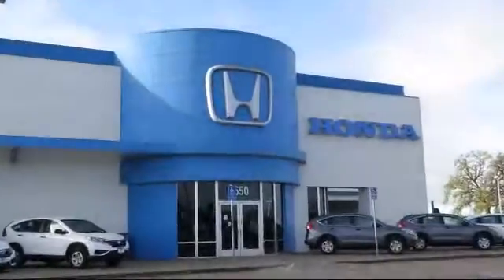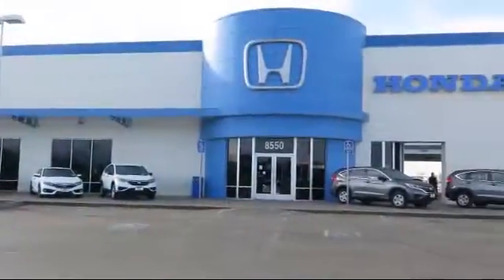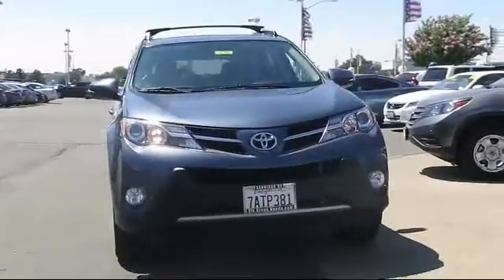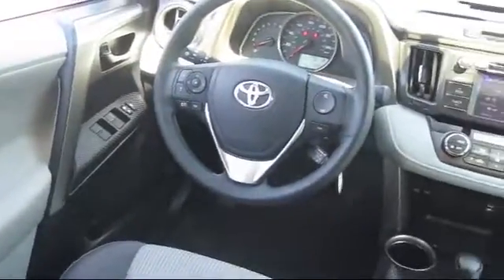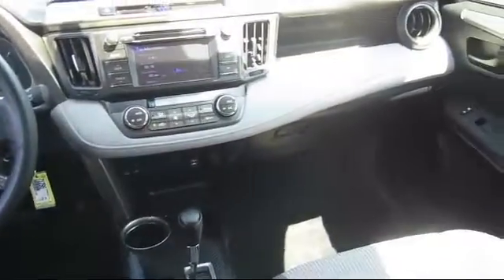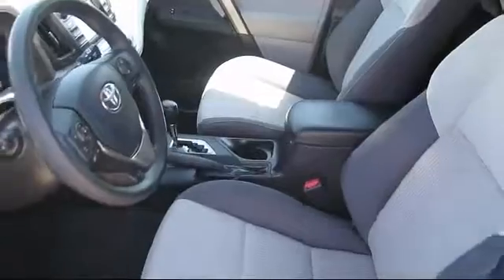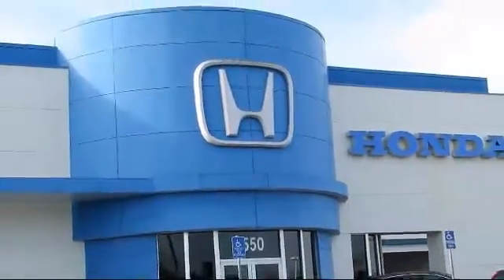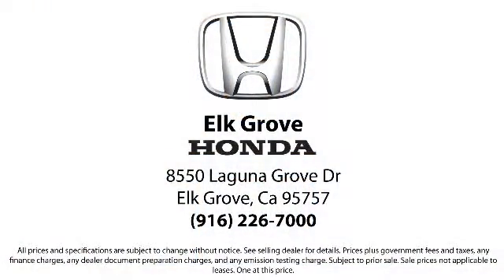2013 Toyota Rav4 Sport Utility XLE Sacramento Elk Grove Roseville Stockton Folsom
2013 Toyota Rav4 Sport Utility XLE Stock Number: 71296 Vin:2T3WFREV8DW031290.